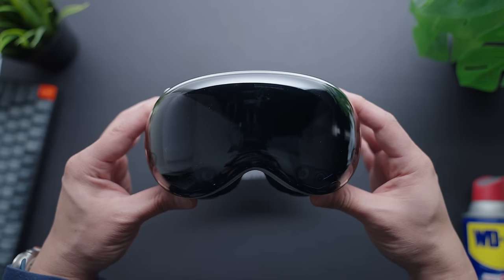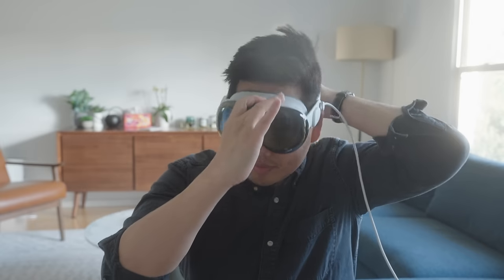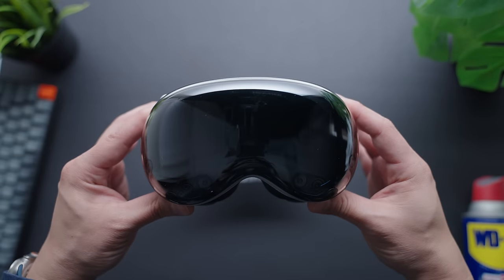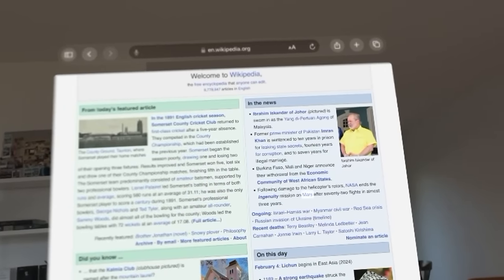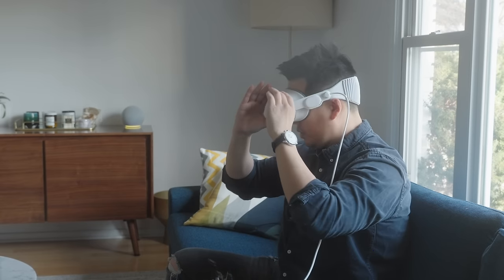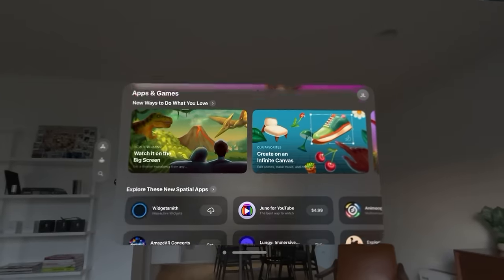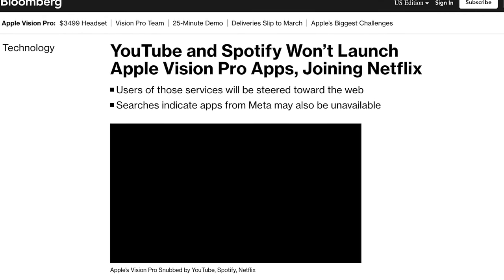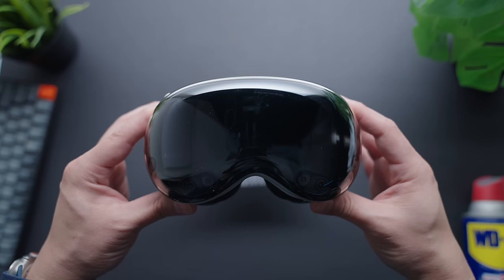Living w/ The Apple Vision Pro - 5 Things You NEED to Know!!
This is a review of the new Apple Vision Pro.  In this review of the Apple Vision Pro, I talk about my experience with the Apple Vision Pro over the weekend, and 5 important things you need to know before you decide to buy.

My Gear:
1.Sony A6600
2. Panasonic G7
3. Sigma 18-35mm F/1.8 Lens
4. Blue Yeti Microphone
5. Rode Video Micro
6. 2015 iMac
7. Bose QC25 Headphones
8. Divoom Timebox Speaker
9. Limo Studio Lamps